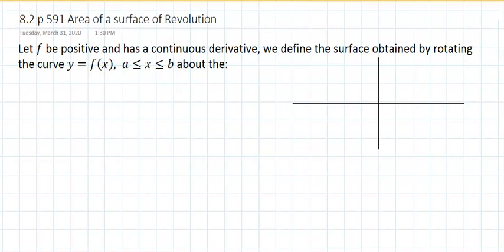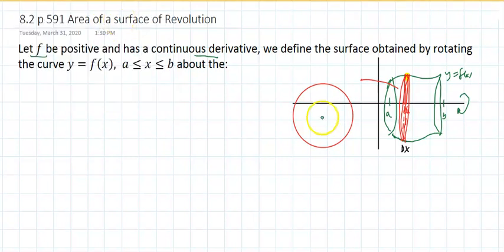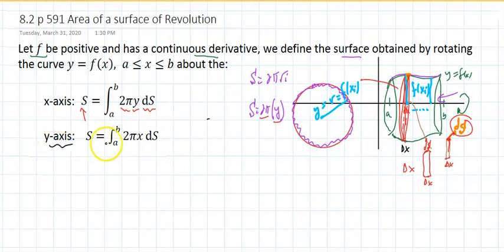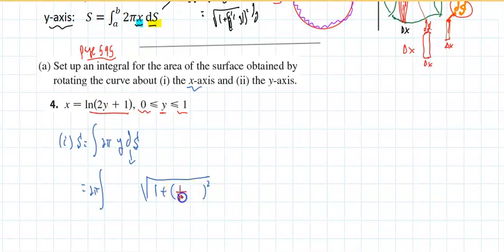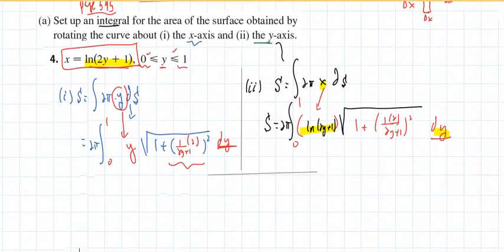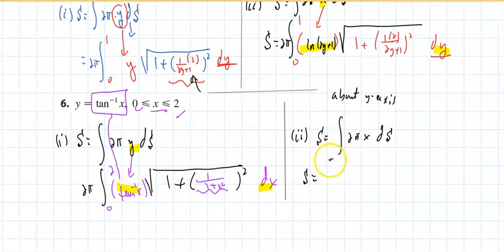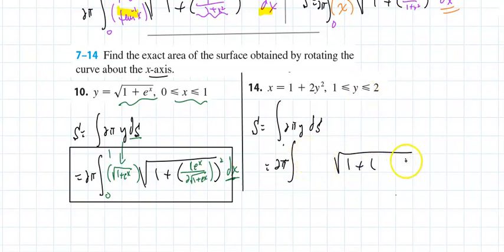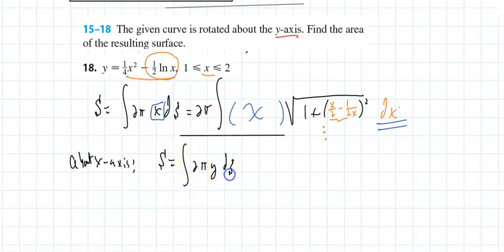Math 5B section 8.2 Area of a Surface of Revolution